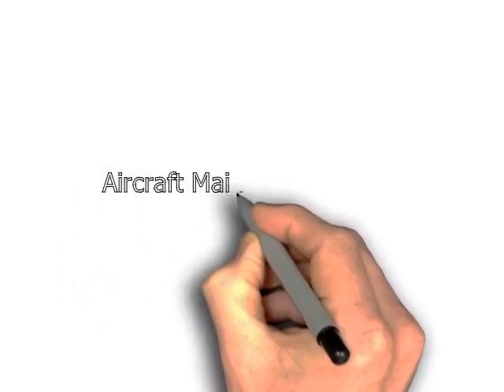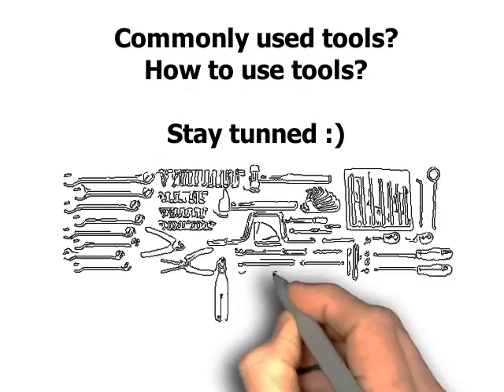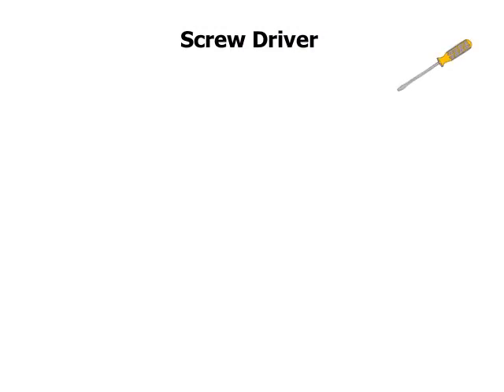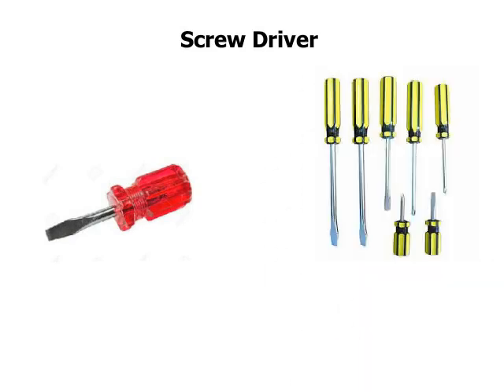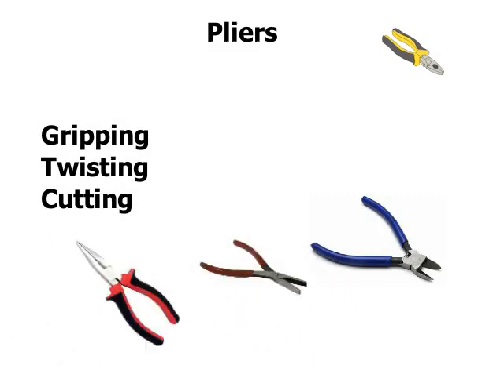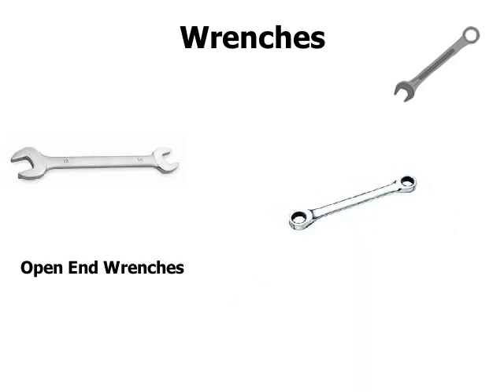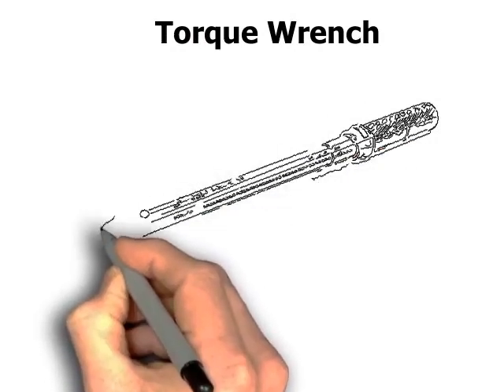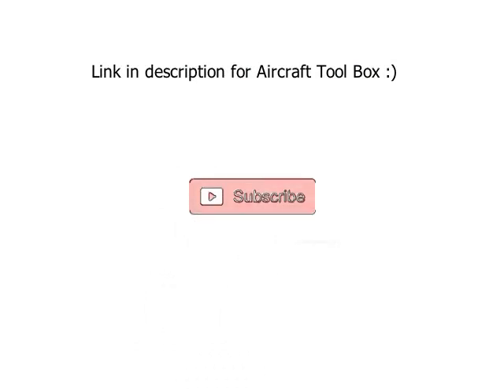Aircraft Maintenance Engineer Tools | Aircraft Maintenance Engineering(AME) Tool kit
Aircraft Maintenance Engineering Tools Kit

In this video we are going to talk about what type of tools are used by Aircraft Maintenance Engineer/ Technician . Also, we will discuss some commonly used tools in detail along with how to use them. In the end I will also show you aircraft mechanic tool kit.

If you want to know salary of Aeronautical engineer salary || Aircraft engineer salary || Aerospace engineer salary Check my other video

There are different types of tools used in aviation for different purposes, for example there are tools for maintenance, repairing tools, cutting tools, hand tools and sheet metals tools.

We will discuss some commonly used tools here only.